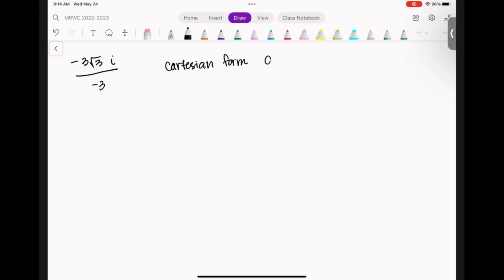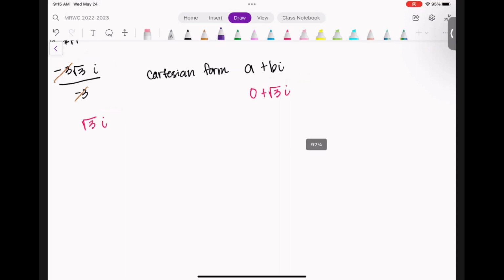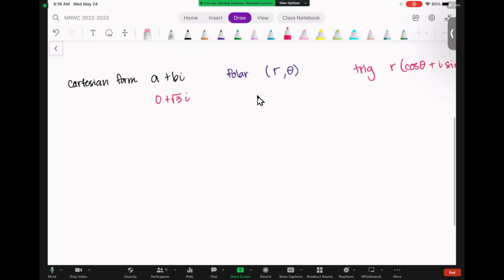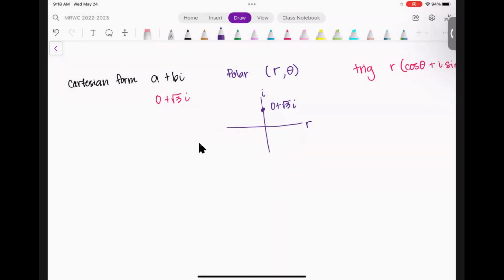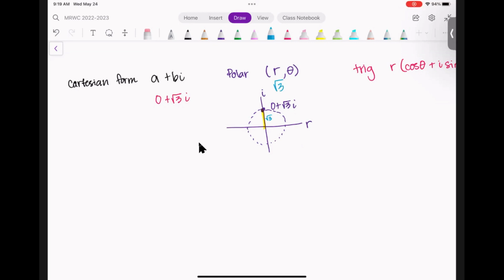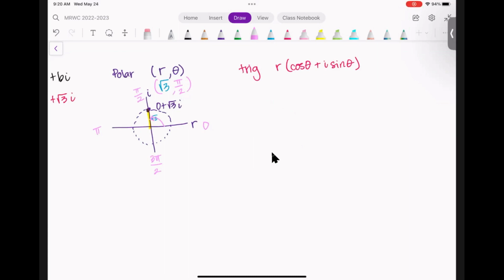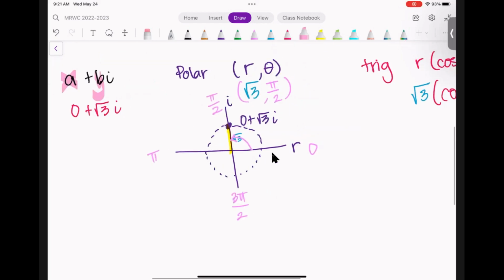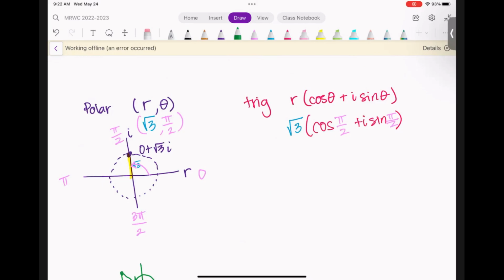Writing a Complex Number in Polar and Trig Form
How to convert Cartesian Coordinates to Polar Coordinates and then to Trig Coordinates